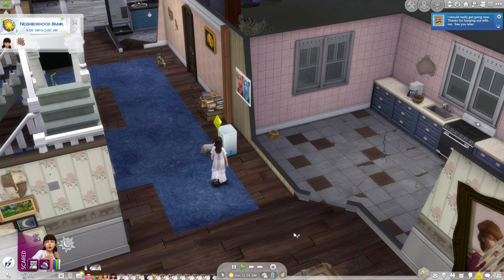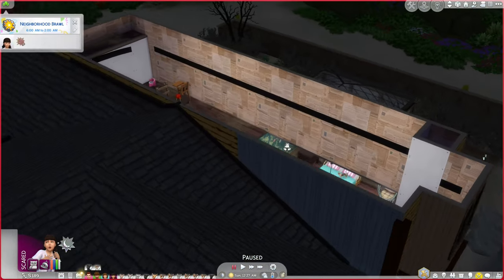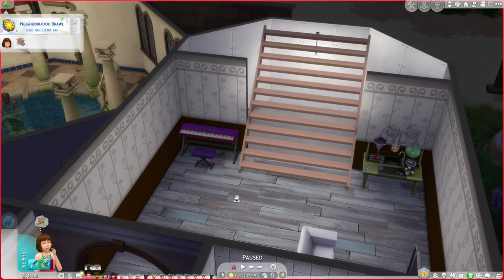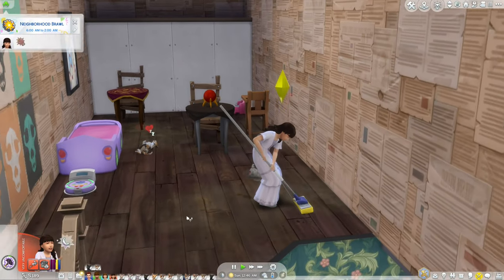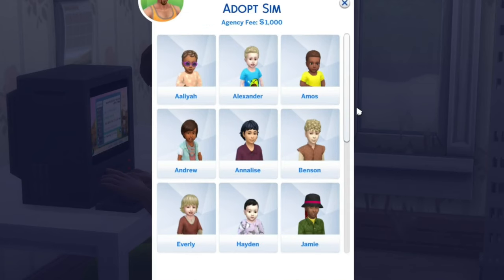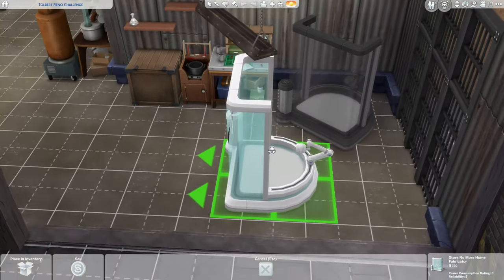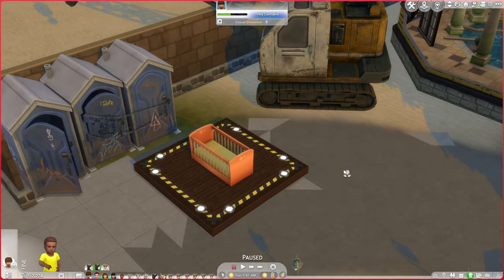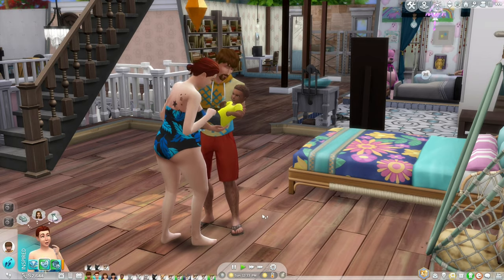Adopting an Infant | House Build Challenge | Sims 4 videos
Sims 4 Tolbert House Renovation 3: Renovate a house posted on the Sims 4 gallery under DrGluon as Rosa's house (no CC). Doing quests like in the Mr Bumble series from the quest list